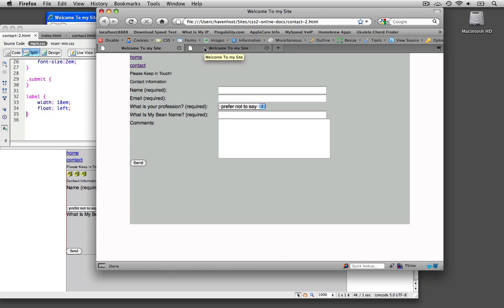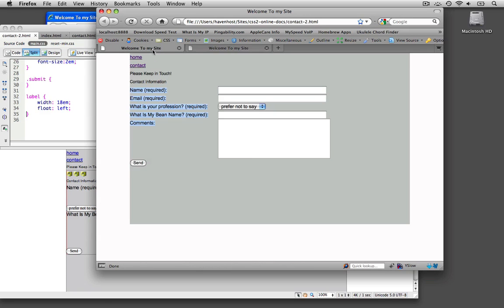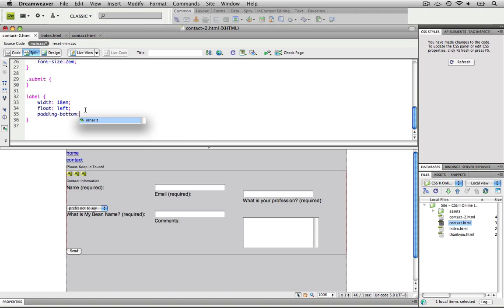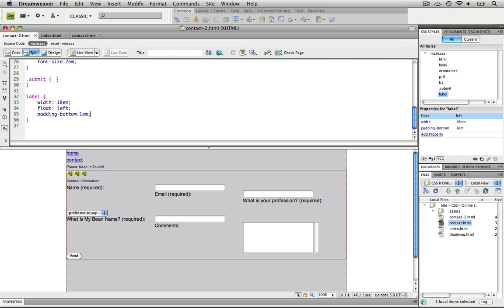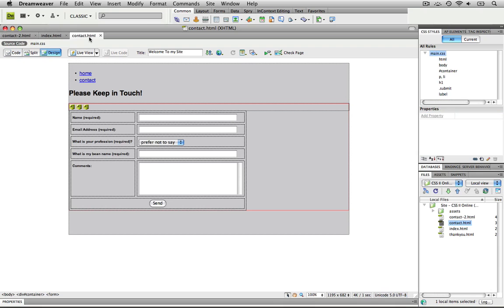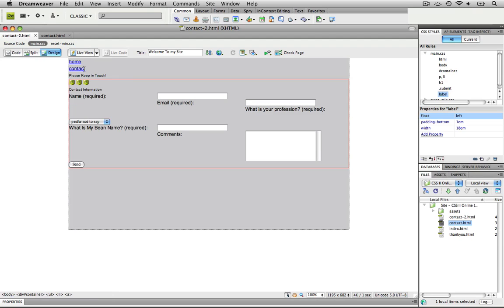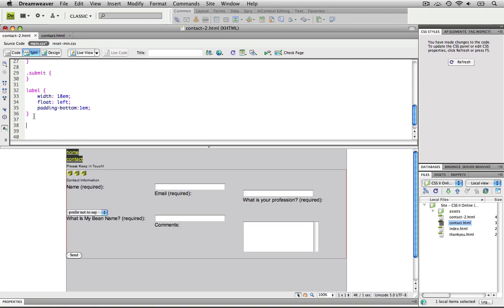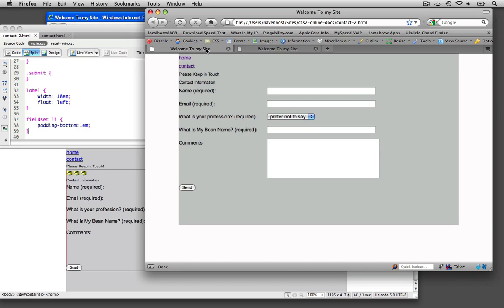(11/14) Adding Vertical Spacing with Padding - Accessible Form Series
Adding vertical spacing is a breeze with some CSS padding. This video illustrates how to do just that to your input and labels. This video also emphasizes why you should wrap your input and labels in list form for easy styling management.